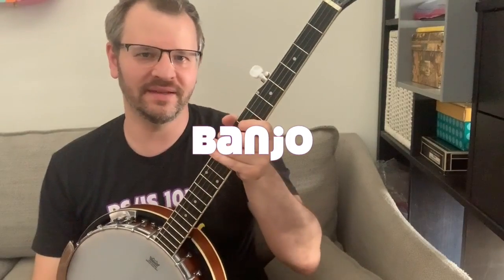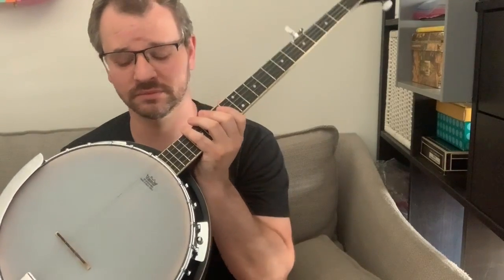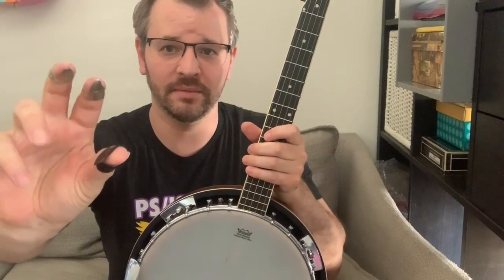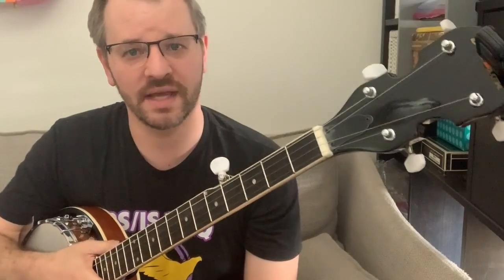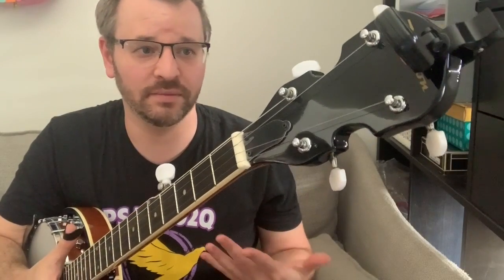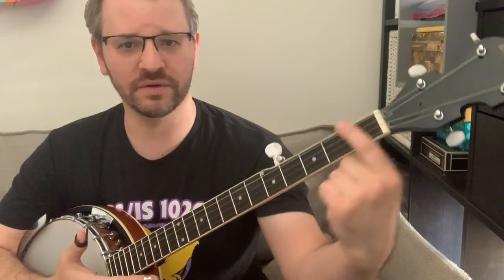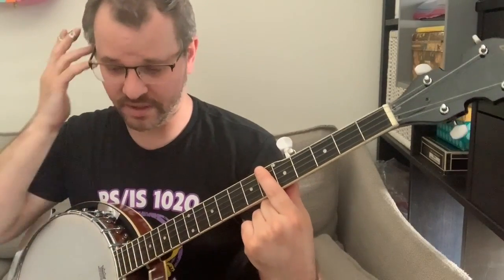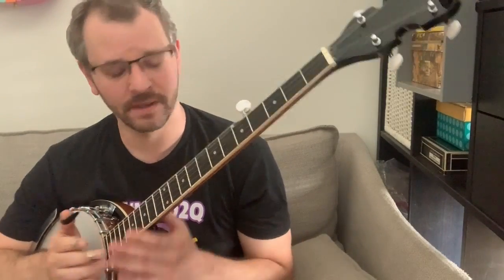Rainbow Connection - Banjo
Rainbow Connection banjo intro